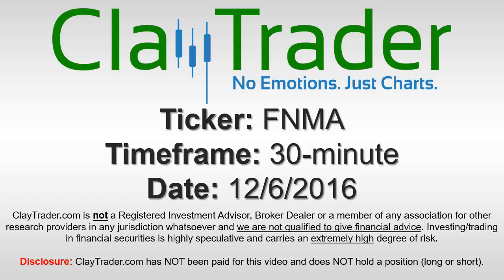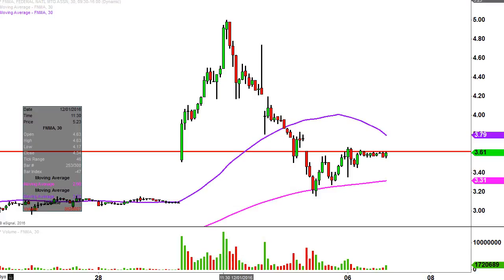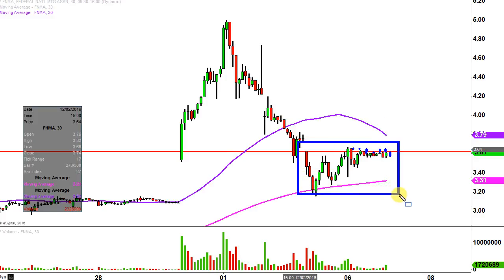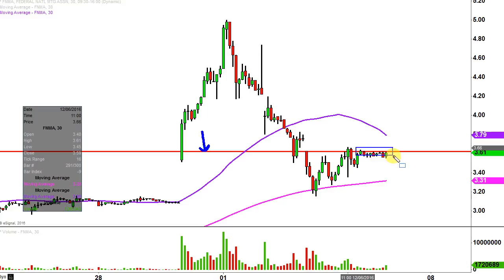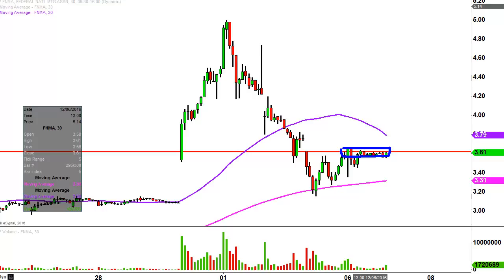Fannie Mae - FNMA Stock Chart Technical Analysis for 12-06-16